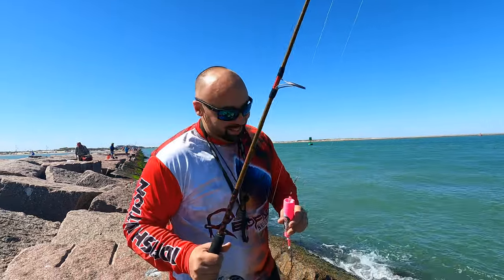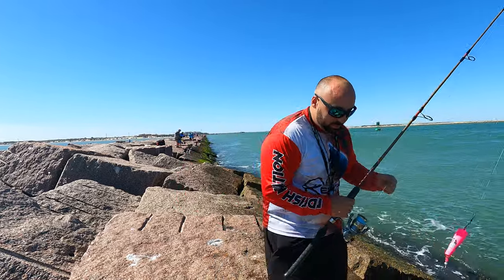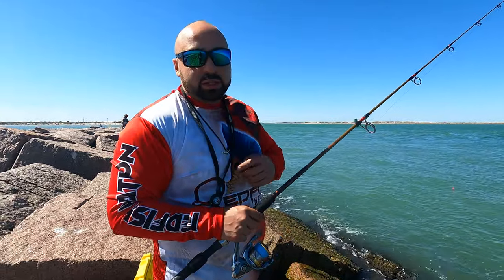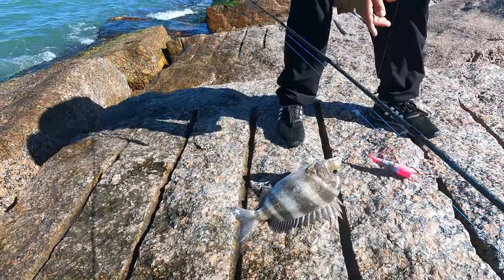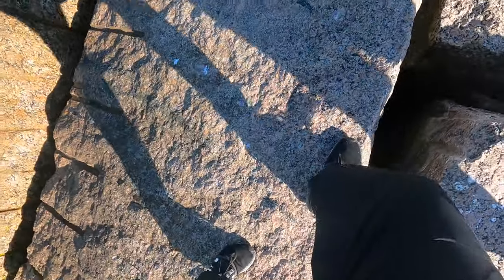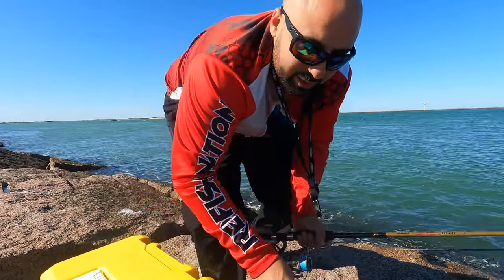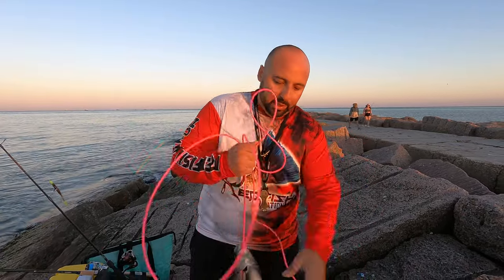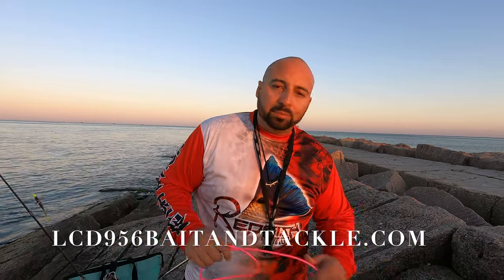sheepshead fishing (rigs, bait, tips) port Aransas jetties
visit us mcallen tx
lcd956 bait and tackle